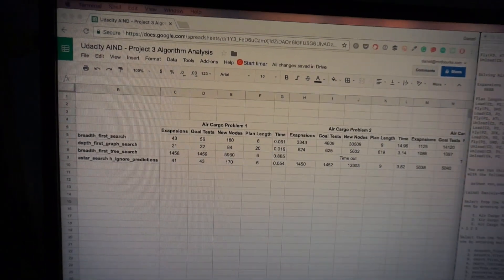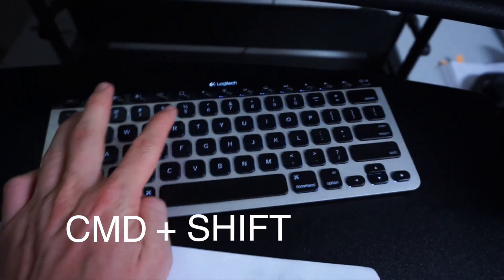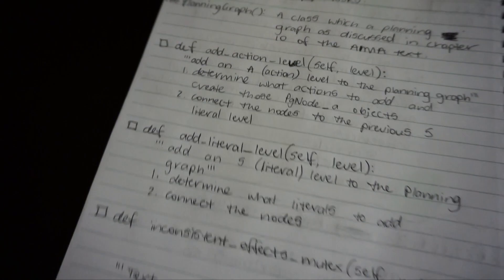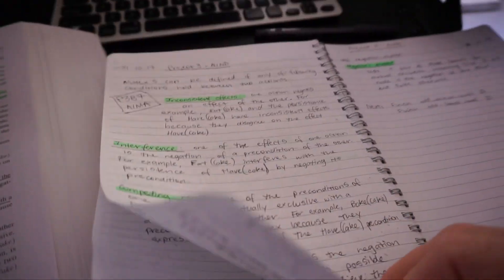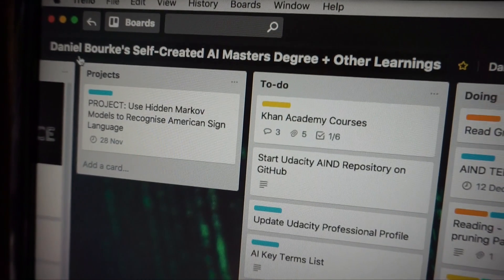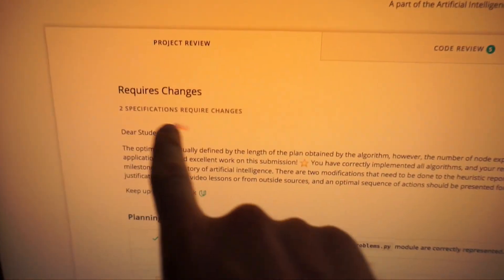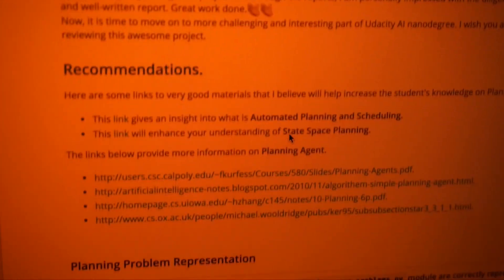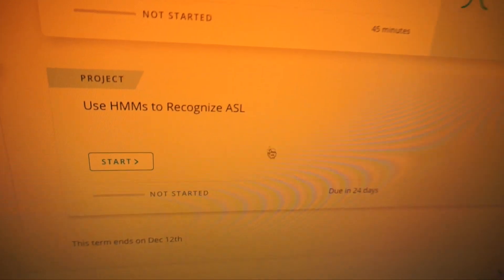Passing Project 3 of Udacity's Artificial Intelligence Nanodegree | Learning Intelligence 9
Welcome to the ninth instalment of Learning Intelligence! A VLOG series where I document my journey learning about artificial intelligence.

Instead of going back to university, I've created my own artificial intelligence Master's Degree to learn about the phenomenon of teaching computers to think for themselves.

If you would like to join in on this journey and offer your support, please consider becoming a Patron!